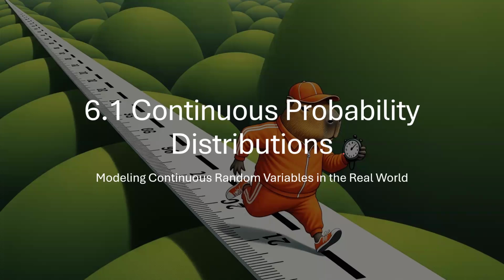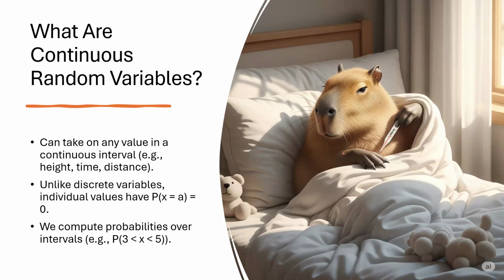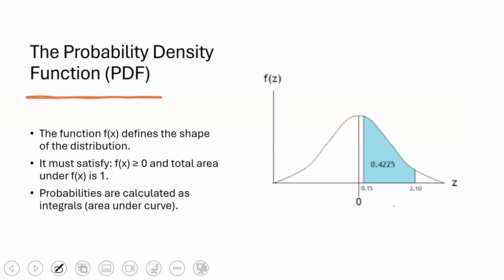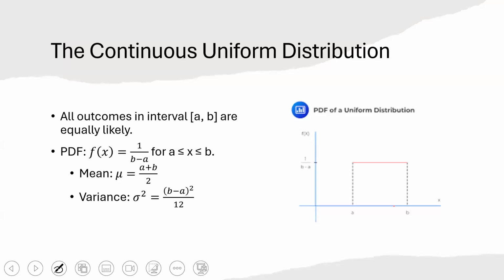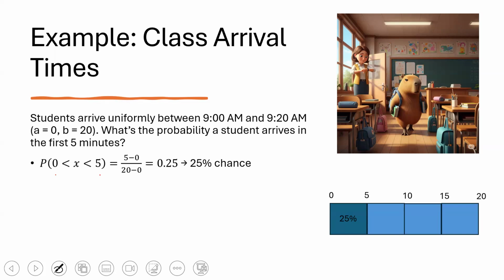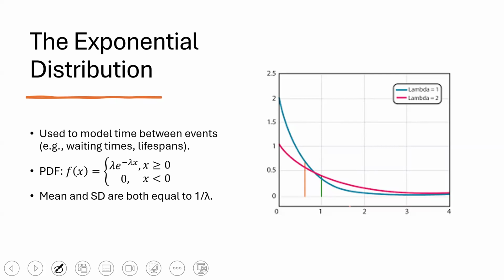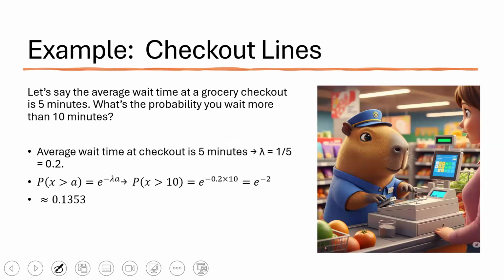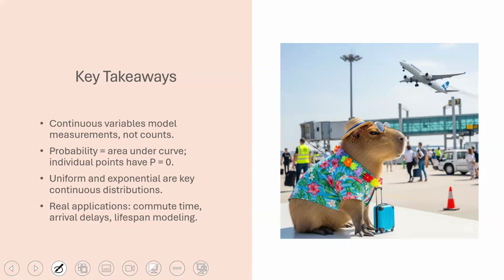6.1 Continuous Probability Distributions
Introduction to Statistics | Continuous Probability Distributions